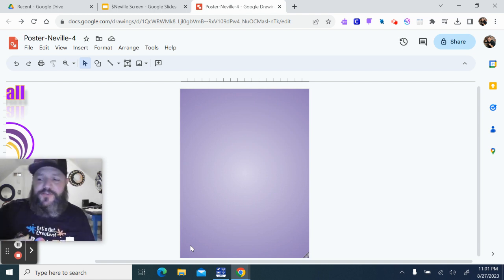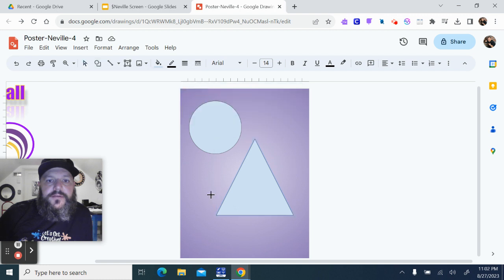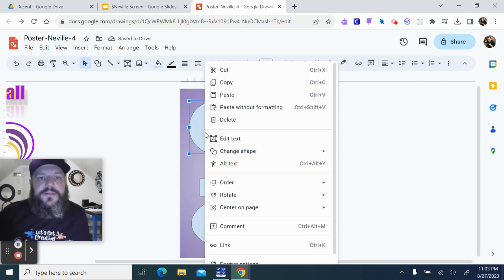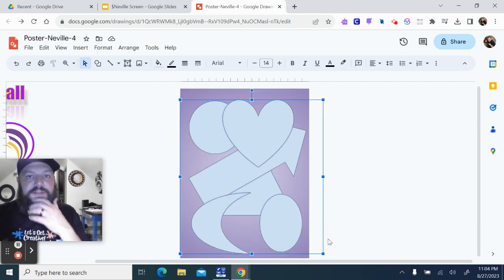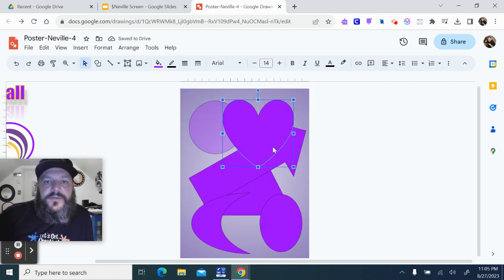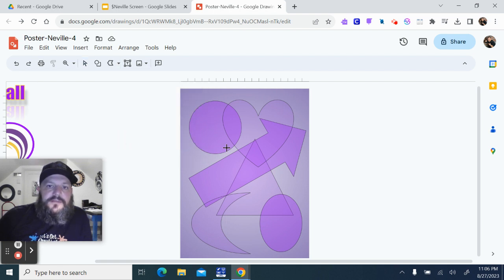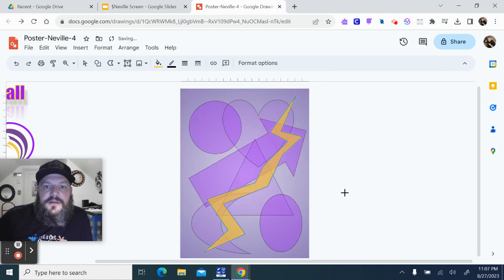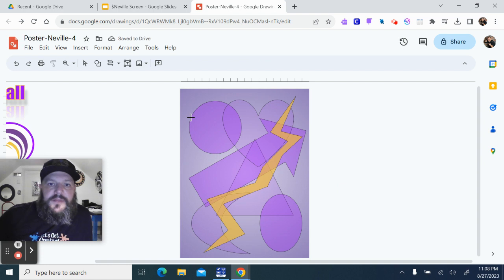Google Drawing: Line and Shape tools